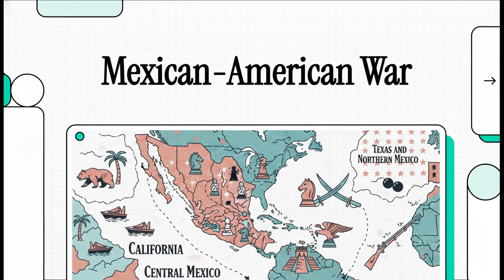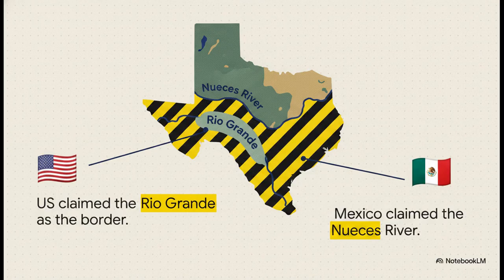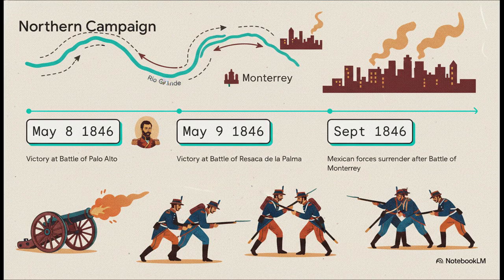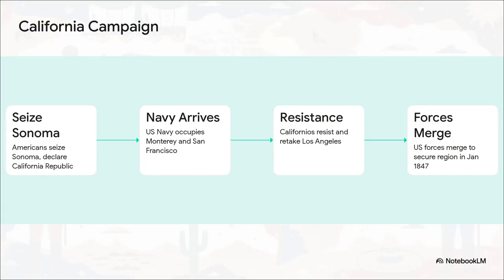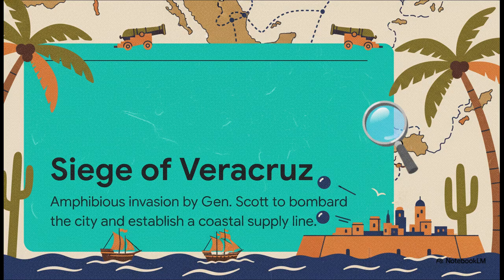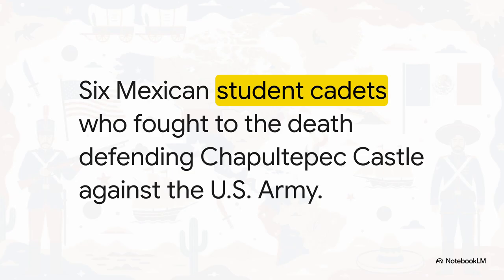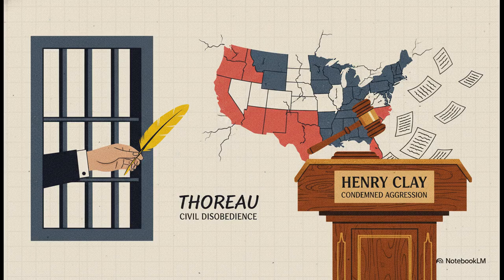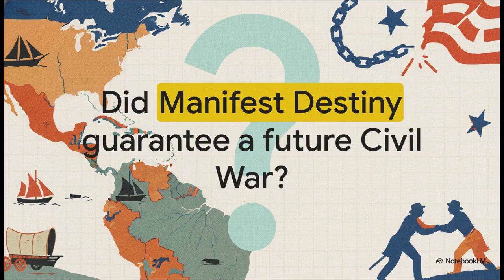250 years of the USA. How was it?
250 years of the USA. How was it?